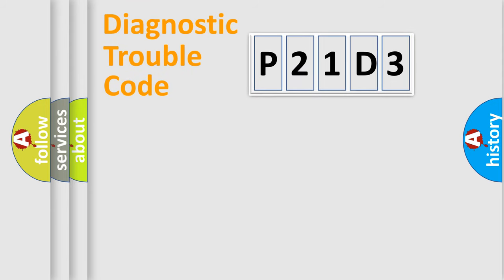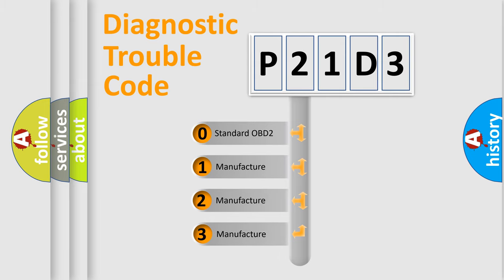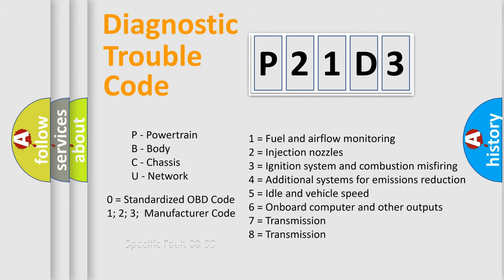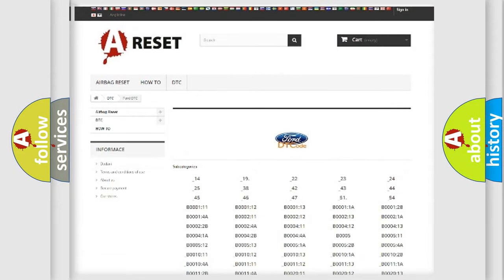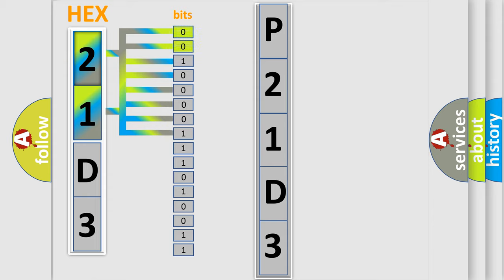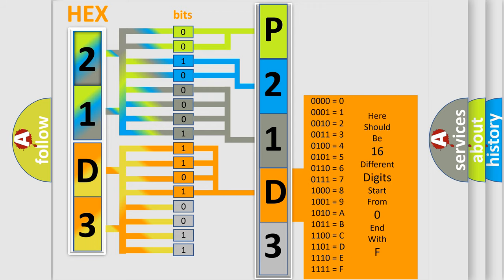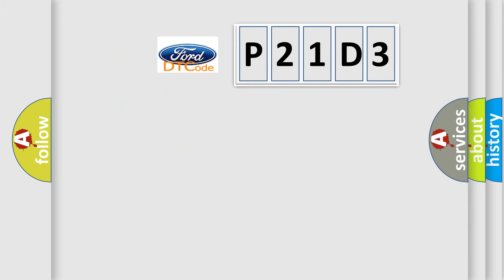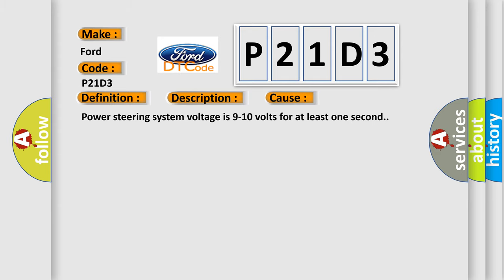DTC Ford P21D3 Short Explanation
Contents:
0:21 Basic DTC analysis according to OBD2 protocol standard.
1:48 Insight into programming
2:58 A diagnostically understandable description of the Diagnostic Trouble Code
3:05 Basic error definition

Make:
Ford
Code:
P21D3
Definition:
Device Voltage Range Performance
Description:
Ignition ON,Engine ON
Cause:
Power steering system voltage is 9-10 volts for at least one second.